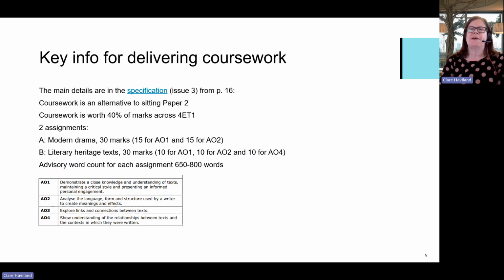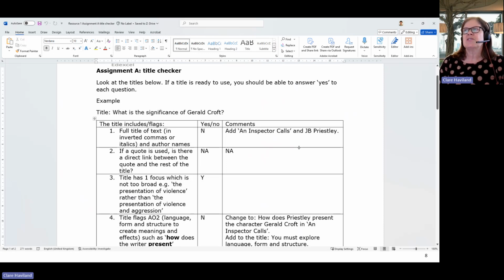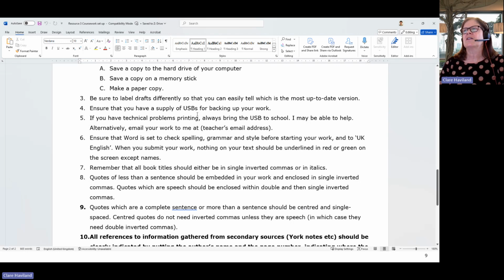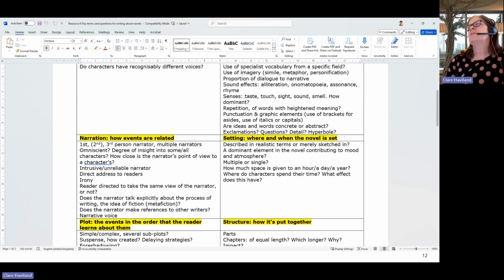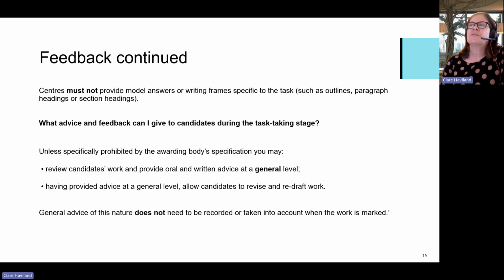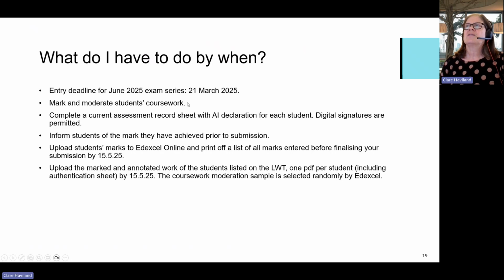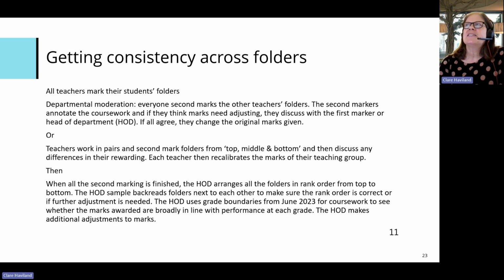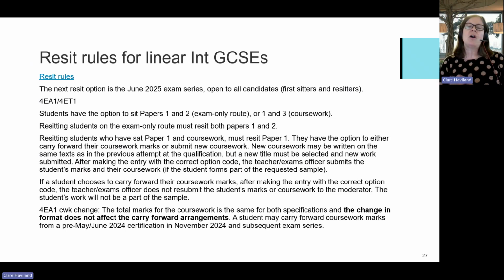Coursework clinic for Int GCSE English Literature, pre-recorded version of the 27.2.25 event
This coursework clinic is to support teachers delivering the coursework component of Pearson Edexcel International GCSE in English Literature. The session takes you through all the processes from setting titles to submitting coursework. Access the slides and resources